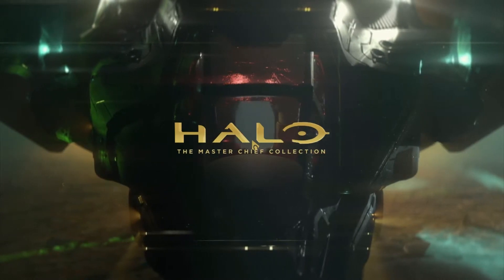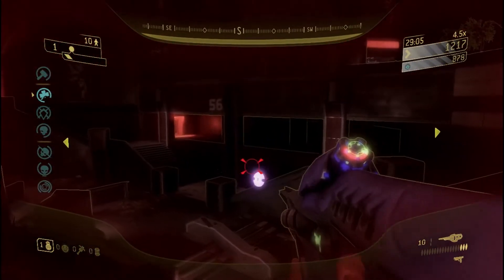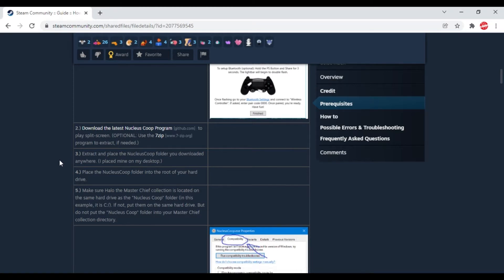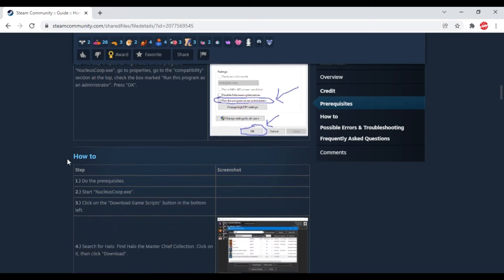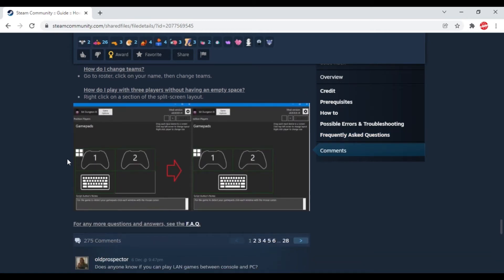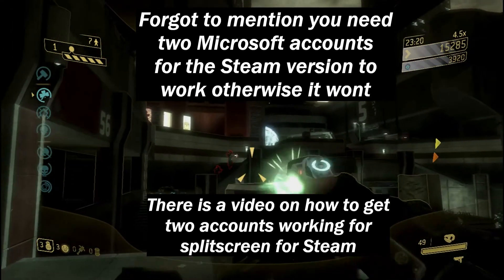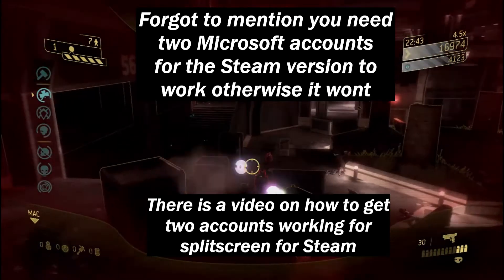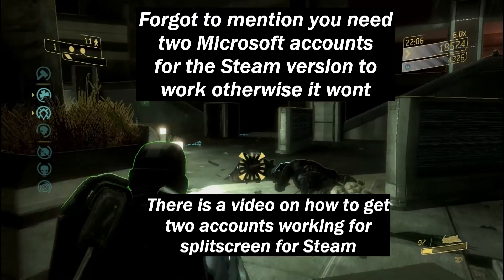Can you play split screen in Halo Master Chief Collection PC using Parsec?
Can you play halo master chief collection pc using parsec?
That is the topic video that hopefully explains a little bit why you can and can't play split screen in halo master chief collection pc using parsec.

Game Pass/Game pass pc:
NO, you can't get split screen using parsec.

Steam version:
YES, You can play split screen using parsec ONLY if you have downloaded a program called "Nucleus coop program".

this link will take you to a blog about the program and what it does and how to install it correctly etc.